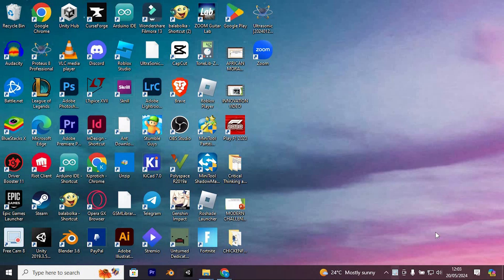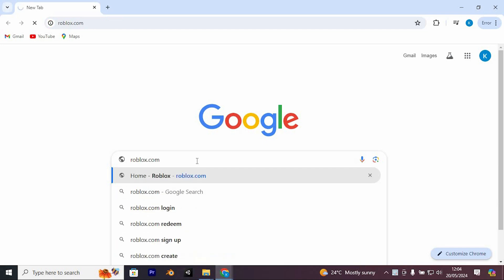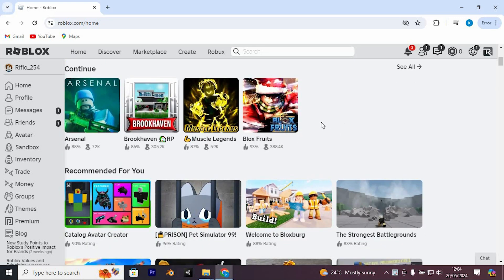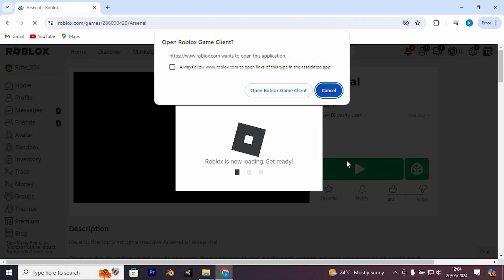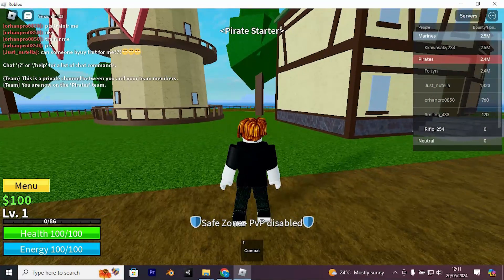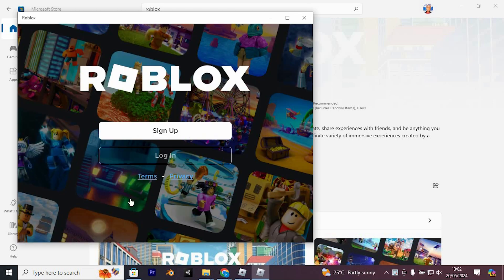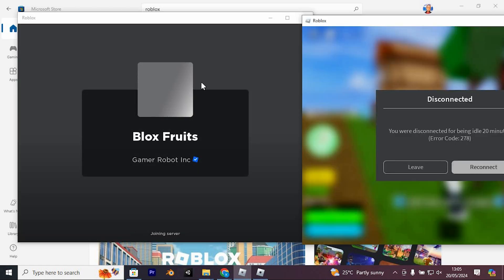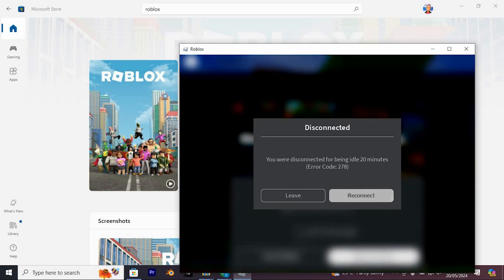How To Use Multiple Roblox Accounts At The Same Time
Want to know how to use multiple Roblox accounts at the same time? This video shows you step by step how to log in with more than one account and play simultaneously.

This is a common need for Roblox players who manage alternate accounts, trade items, or play different games at once. Many search for ways to open two Roblox accounts, run multiple clients, or use multi-account Roblox setup.

✦ how to use multiple Roblox accounts at the same time PC
✦ open two Roblox accounts simultaneously on Windows laptop
✦ run multiple Roblox clients on one computer desktop
✦ how to log into different Roblox accounts at once PC
✦ play Roblox with alt account and main account same time
✦ use multiple Roblox accounts in browser and app together
✦ how to manage two Roblox accounts on one PC

Applies to: Roblox on Windows and macOS PCs or laptops.